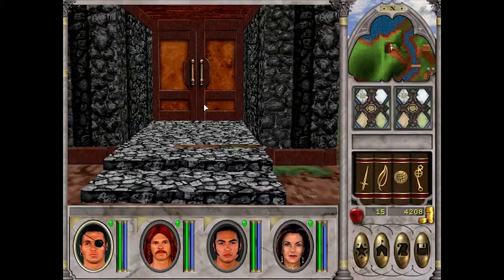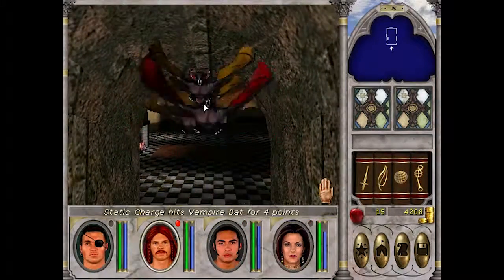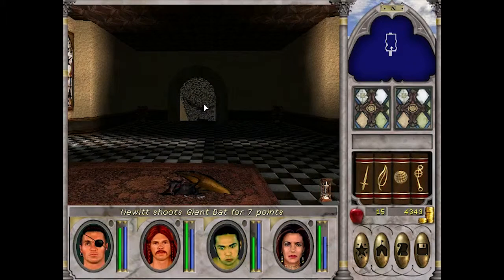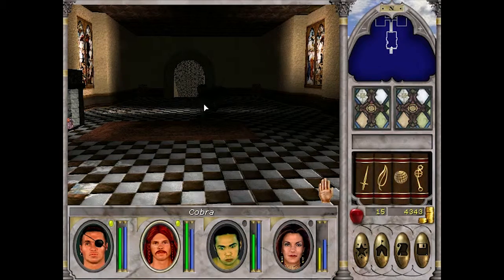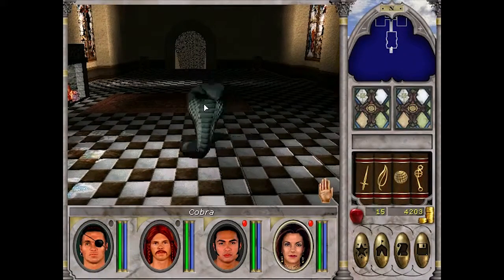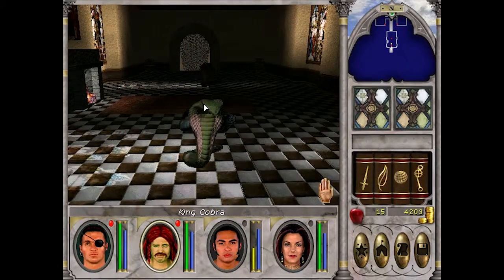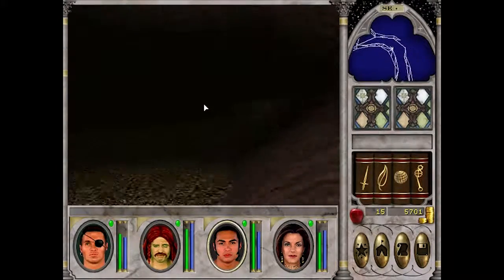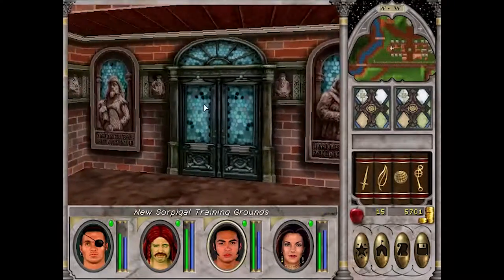Razing the Baa: Let's Play Might & Magic VI (part 02)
Oh-so-clumsily getting the hang of combat, and making poor decisions about who to help. Bit of a rocky episode, this.